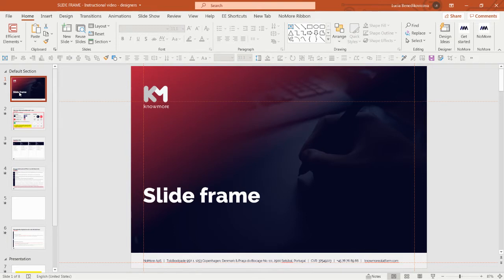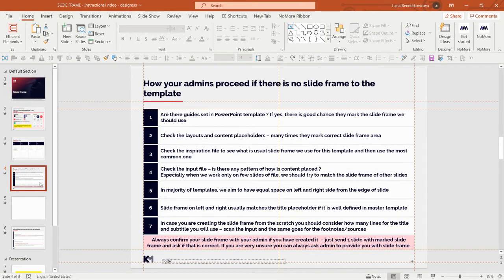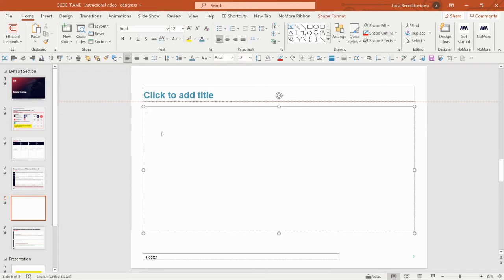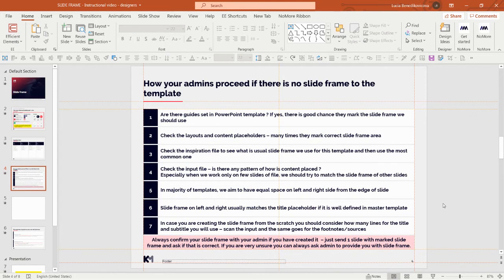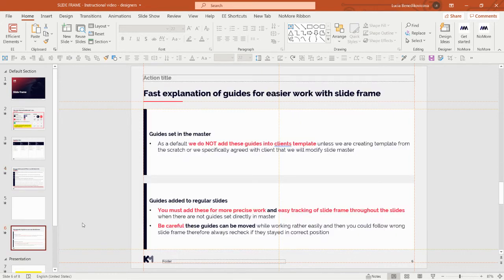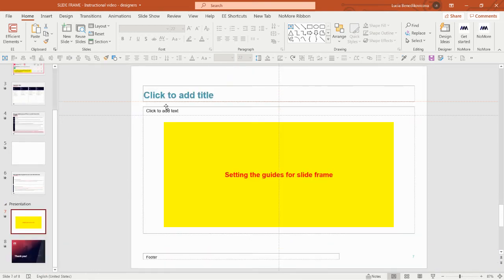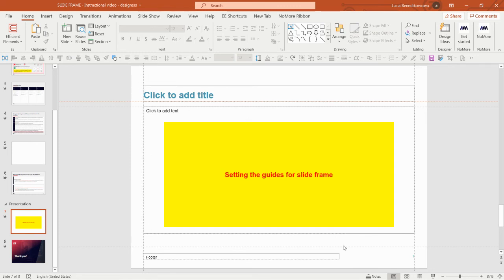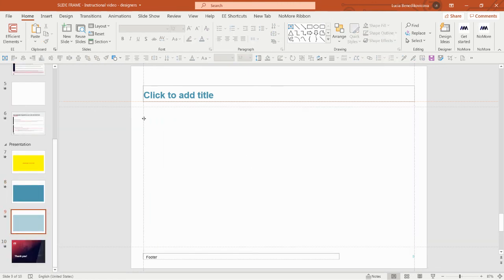Slide frame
Learn about what is slide frame and how to follow the slide frame correctly